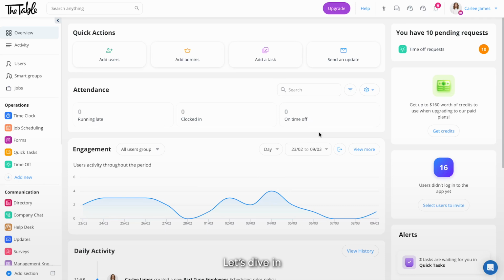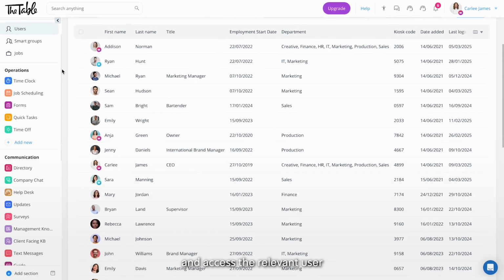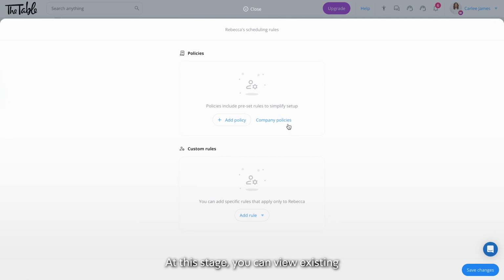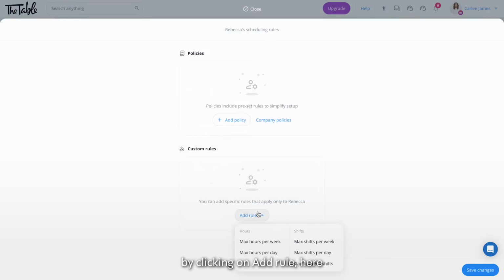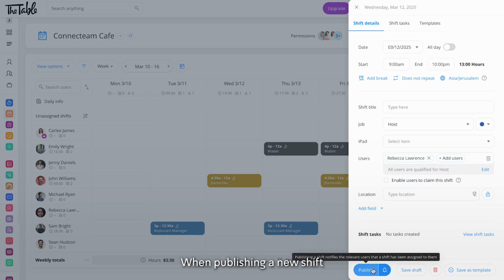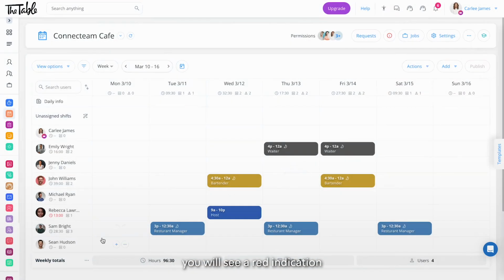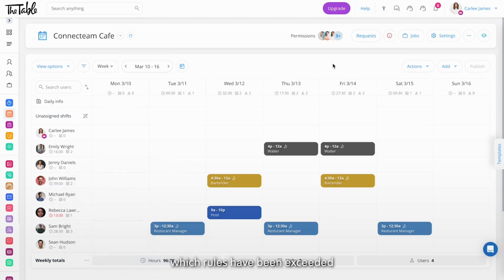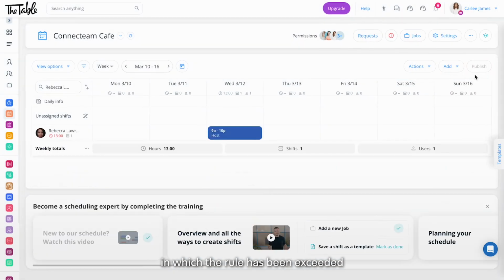Connecteam | Job Schedule | Setting Custom Scheduling Rules Per Employee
In this tutorial we will go over how to set custom scheduling rules per employee in the Job Scheduler.